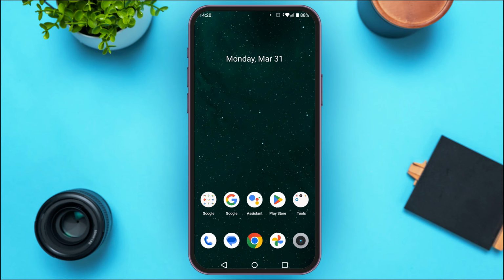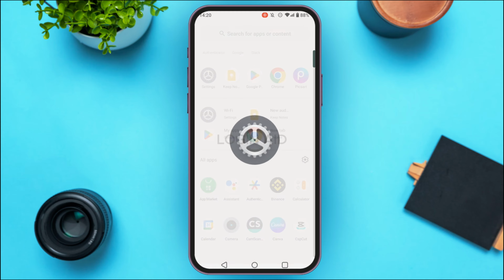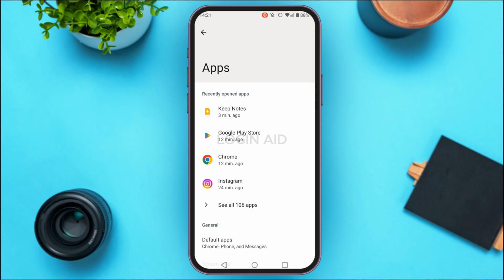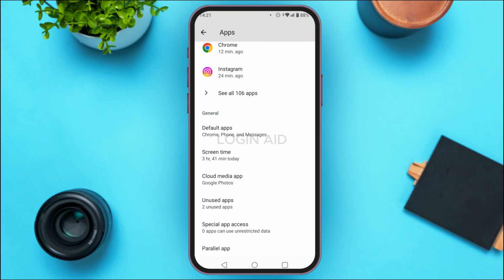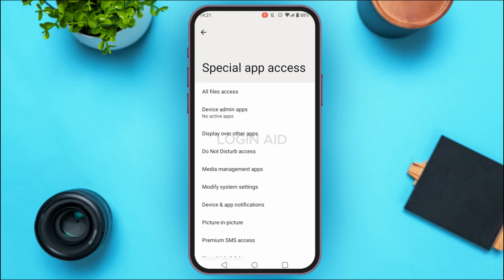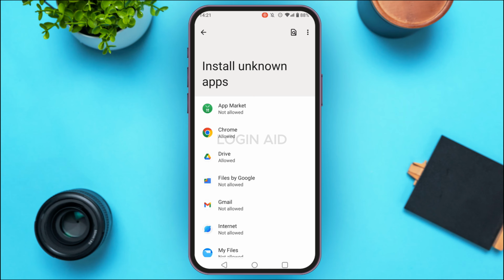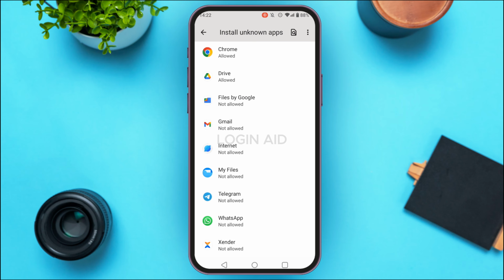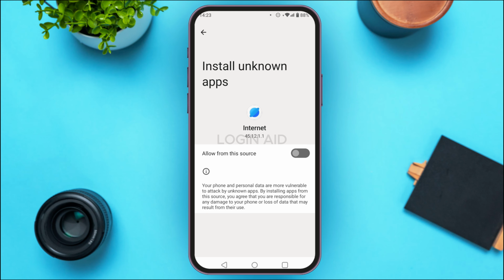How To Allow Install Apps From Unknown Sources On Android 2025 | Enable Unknown Sources Installation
Trying to install an app that’s not from the Play Store? This video shows you how to enable the “Install from unknown sources” option on your Android device so you can safely install third-party apps.